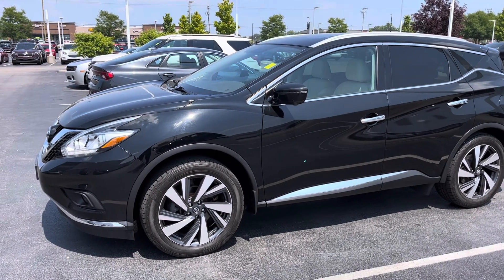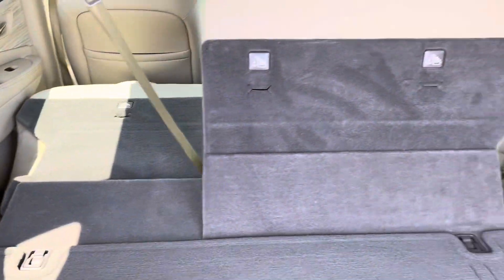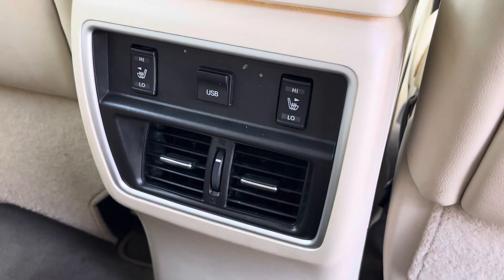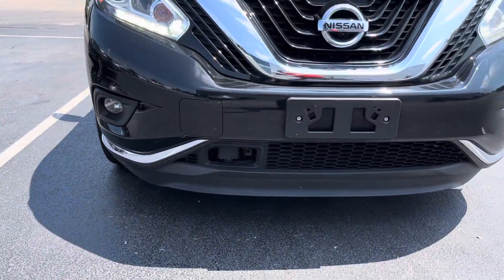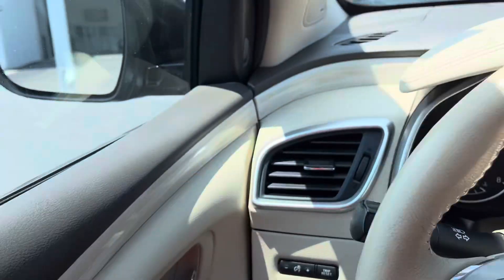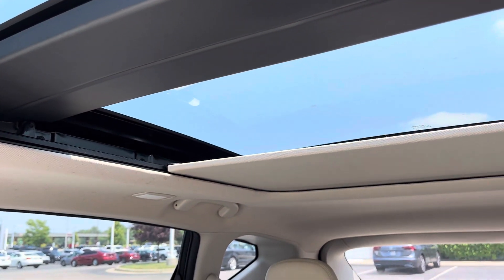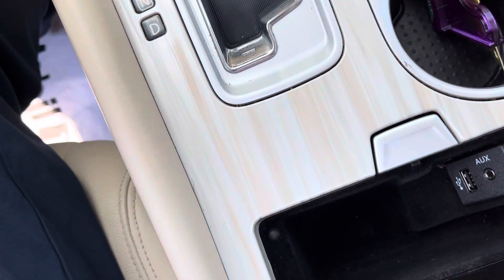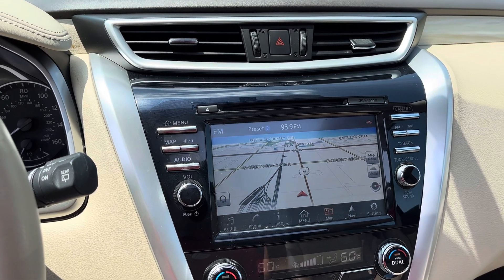August 3, 2023